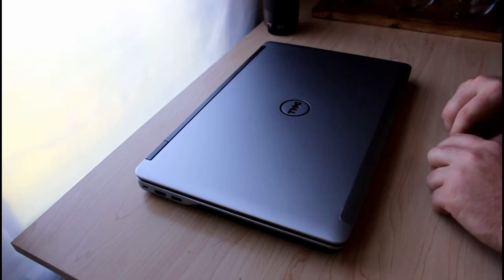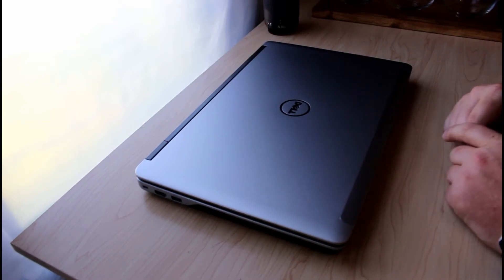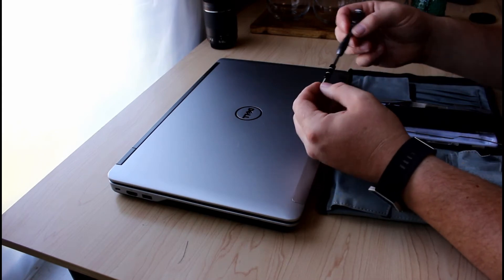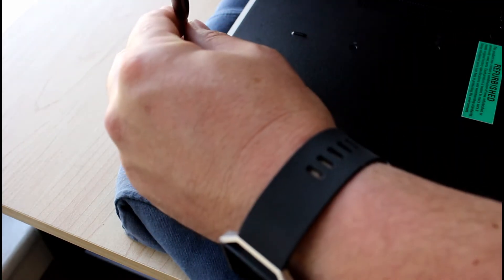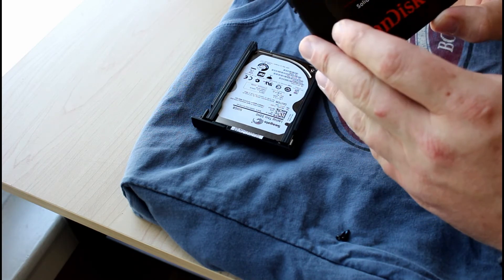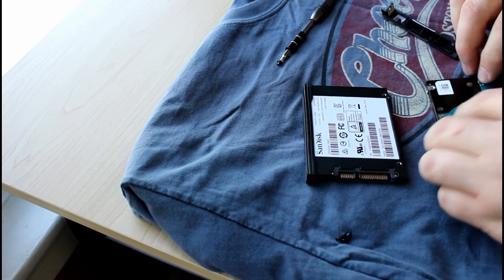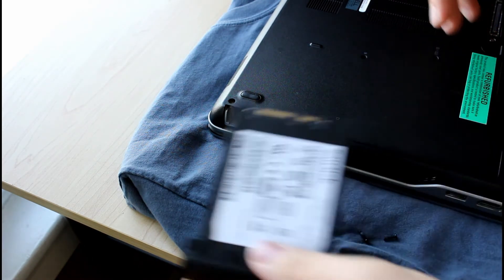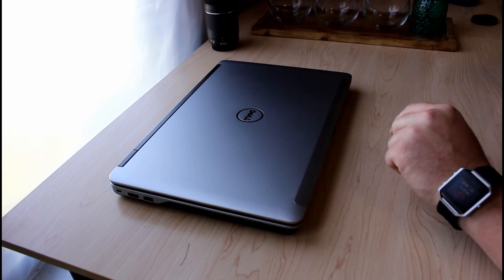Dell M2800 SSD Upgrade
A quick how to video.

Dell M2800 SSD Upgrade. This made the laptop feel like new again.